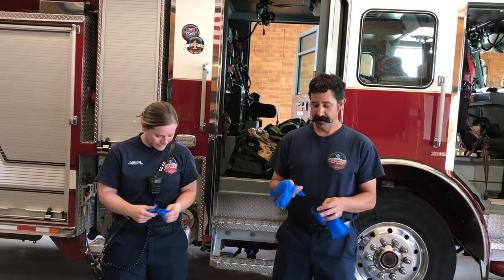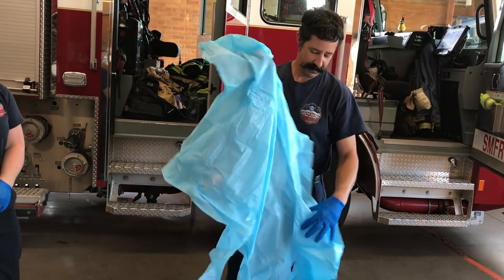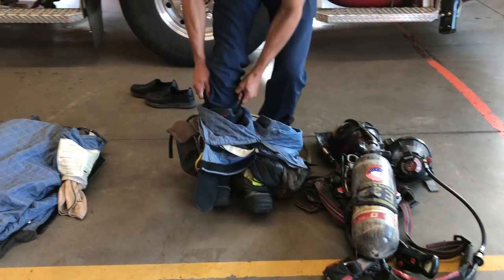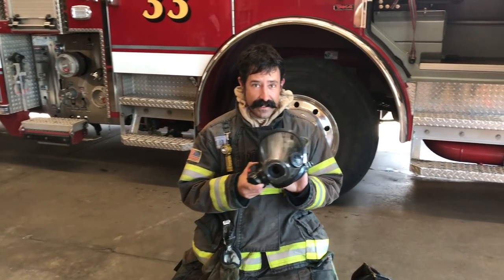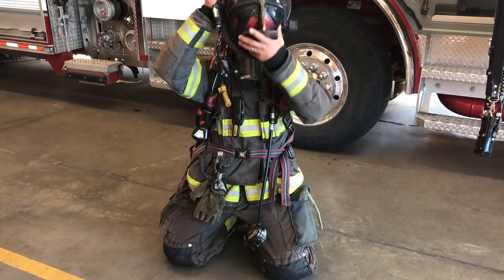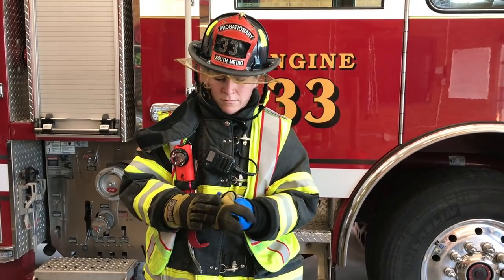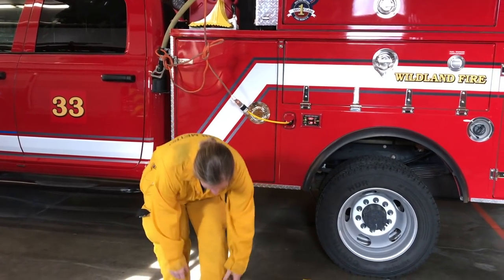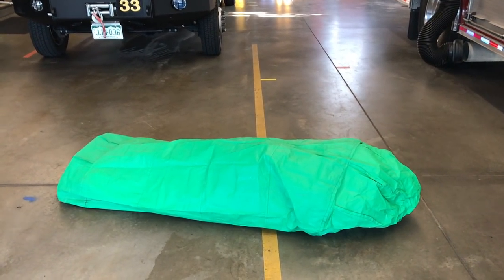What do firefighters wear?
Although South Metro Fire Rescue isn't able to visit schools or welcome the community into our fire stations right now, we still want to connect with everyone digitally. Firefighters can look pretty scary when they're wearing the clothing that keeps them safe so they can help you. Firefighter Katie and Firefighter Josh show you the different kind of protective clothing they wear in this fun and educational video.